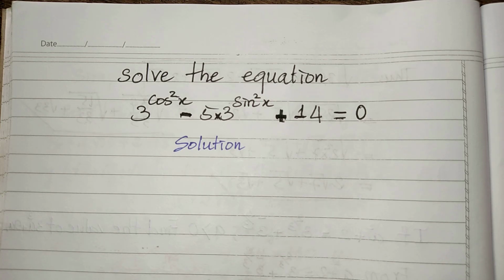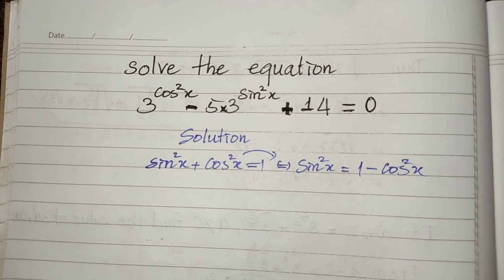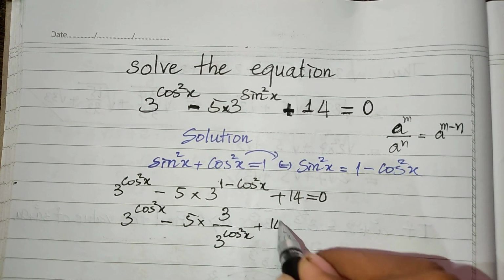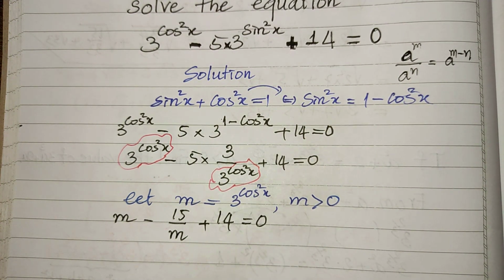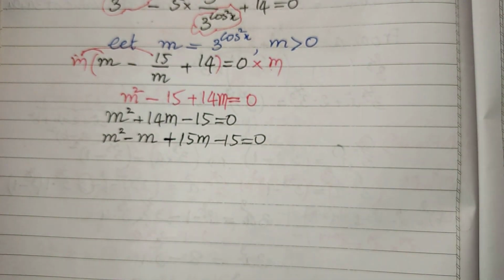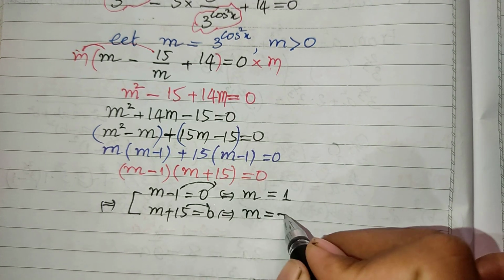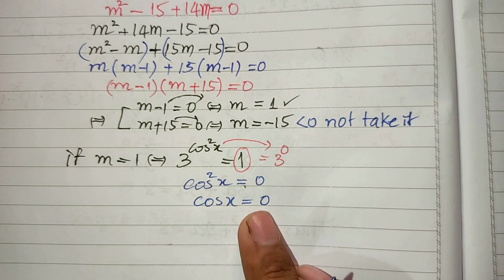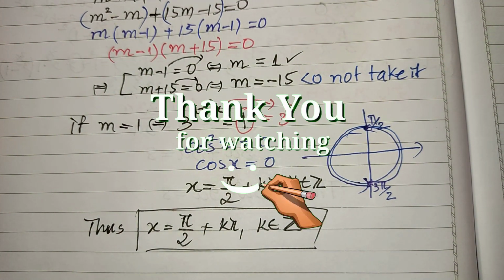A Nice Trigonometry Equation In Exponential Equation | Math Olympiad Question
Find the solutions to the problems based on the Nice exponential equation and the Different Basic equation. Find the solutions to the problems and submit your solution to the online math Olympiad.

In this video, we'll be solving problems based on the Nice exponential equation and the Different Basic equation. If you're looking to have some fun while learning math, then be sure to check out this video! We'll be challenging you to find the solutions to the problems, and we hope you'll be able to Submit Your Solutions to the online math Olympiad!